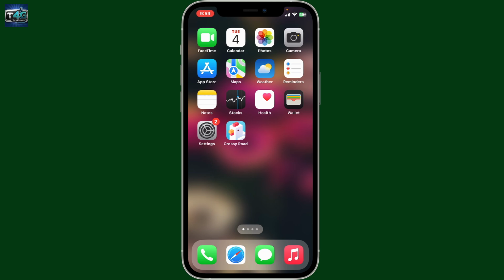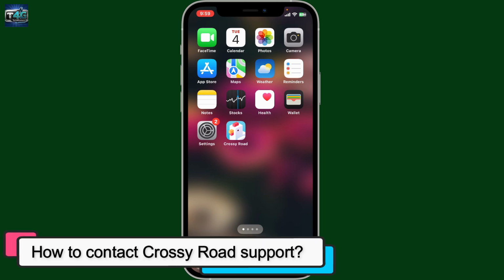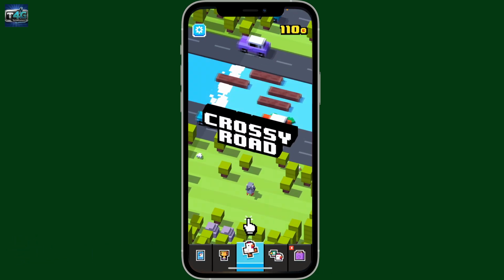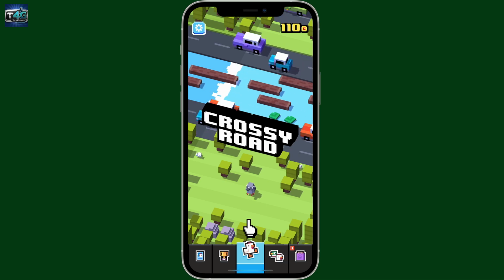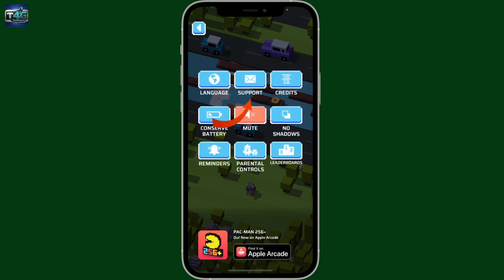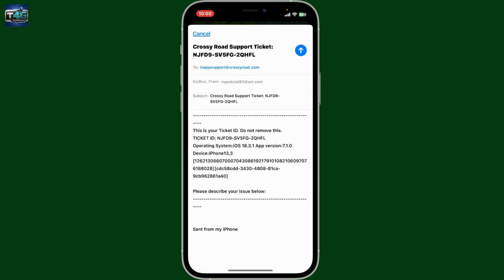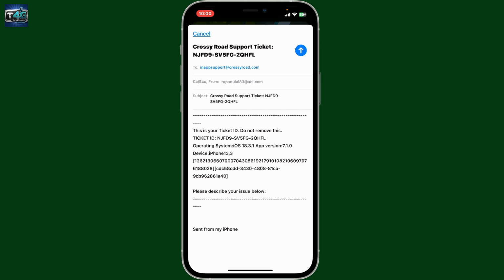Contact Crossy Road Support: How to Get Help from Crossy Road Support?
In this tutorial, we'll walk you through the simple steps on how to contact Crossy Road support for any issues or inquiries you may have. Whether you're experiencing technical difficulties, need help with an in-game purchase, or just have questions, contacting the support team is quick and easy! Follow these steps to get the assistance you need.